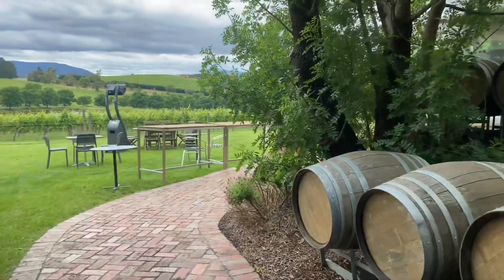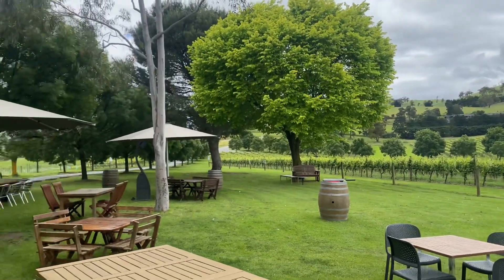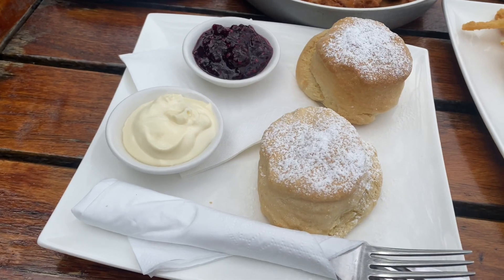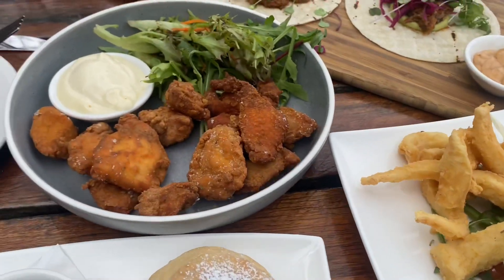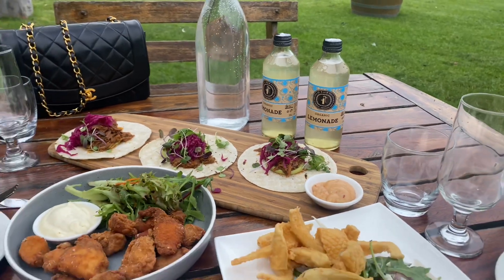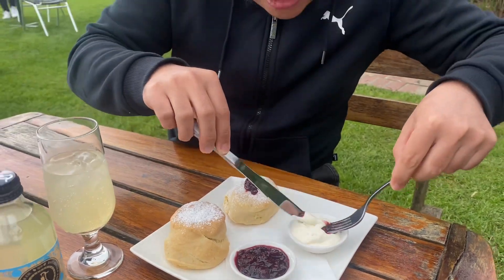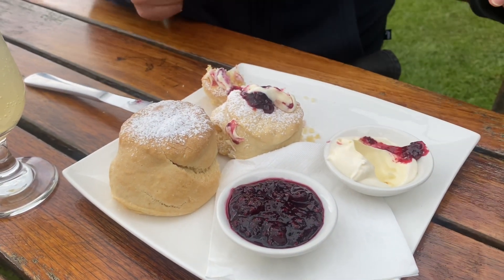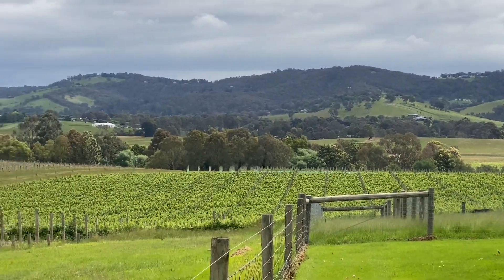YARRAWOOD ESTATE AT YARRA VALLEY